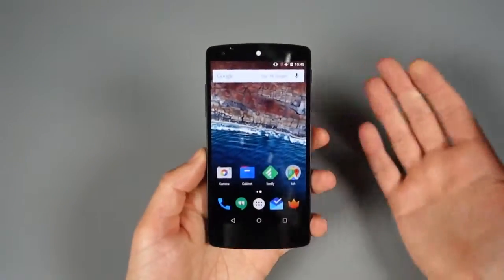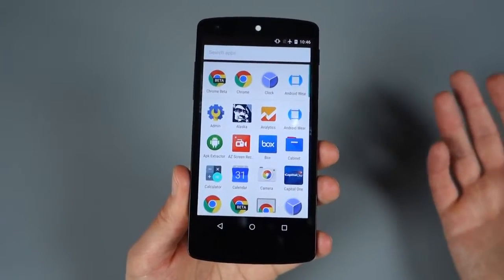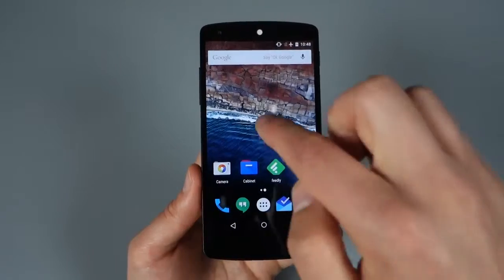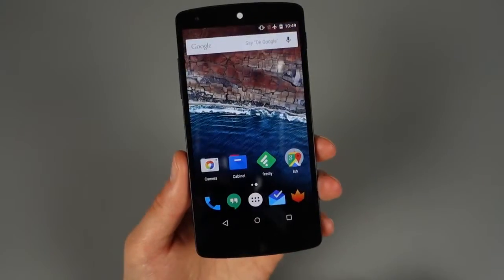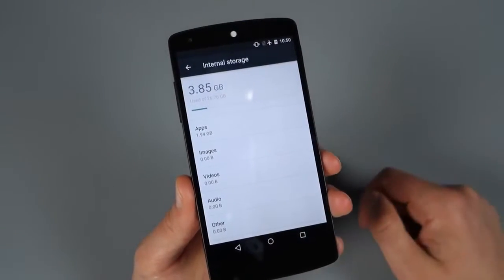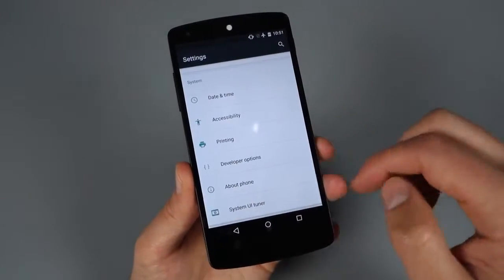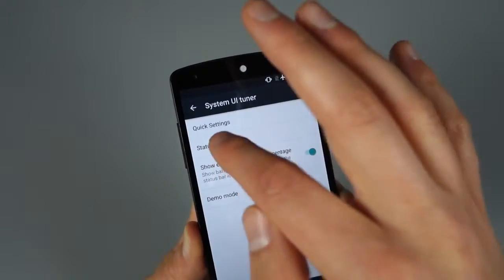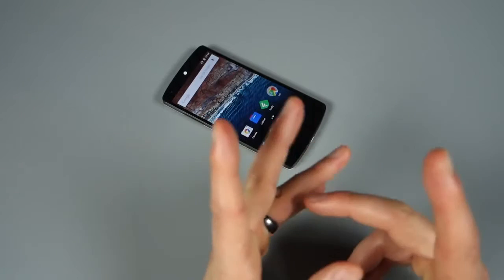Android M Developer Preview 2 Tour!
Our full look at the changes in the new Android M Preview 2.